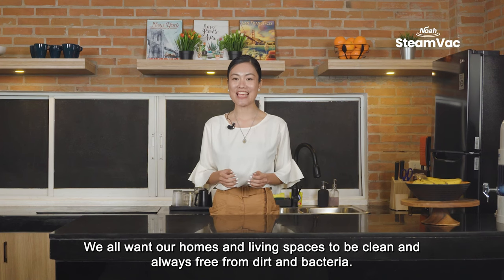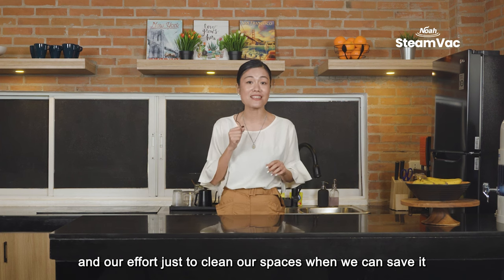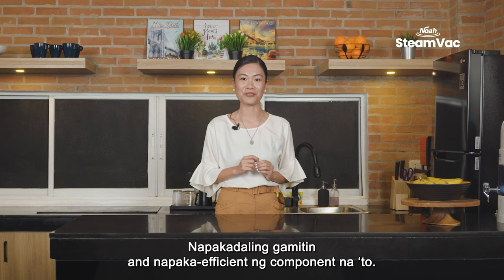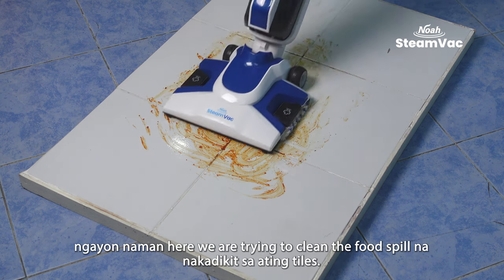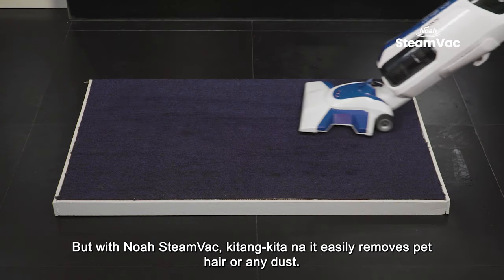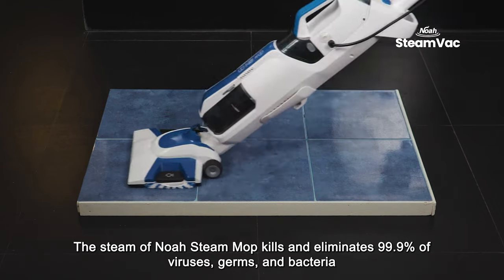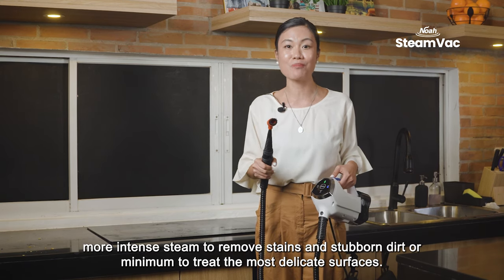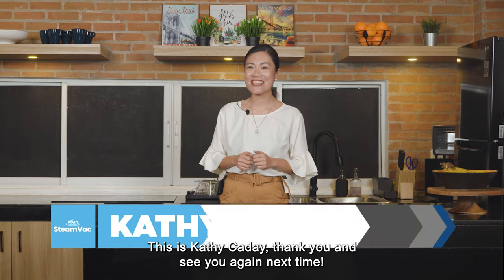Noah SteamVac: 3-in-1 Steam Vacuum Cleaner - Product Demo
Discover the power of steam and say goodbye to countless hours of cleaning!

You can now eliminate 99.9% of the bacteria in your home with the Noah SteamVac 3-in-1 steam-powered vacuum and mop without using any detergents or chemicals. Effortlessly vacuum and steam clean any surfaces, providing you more time for yourself and your family.